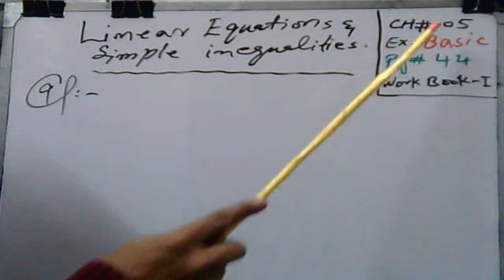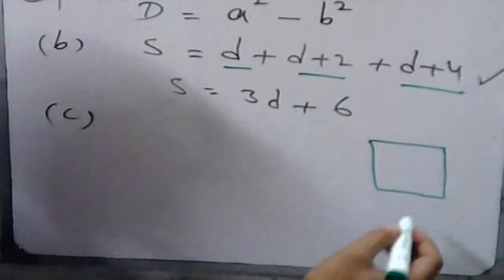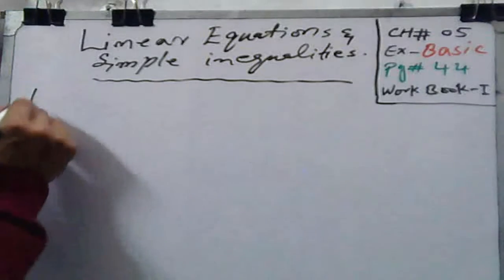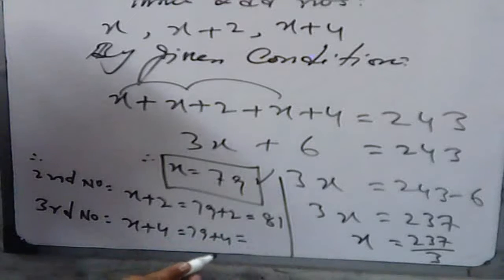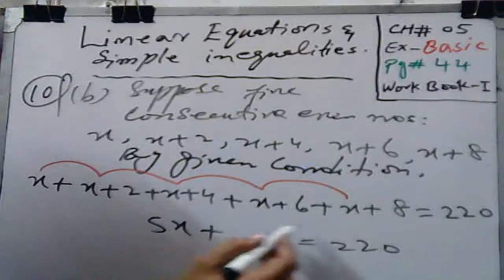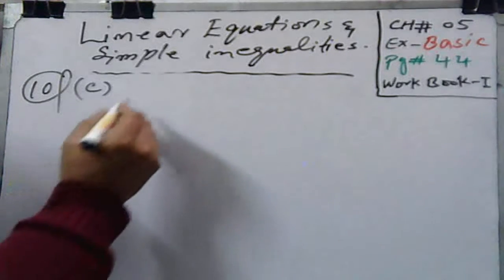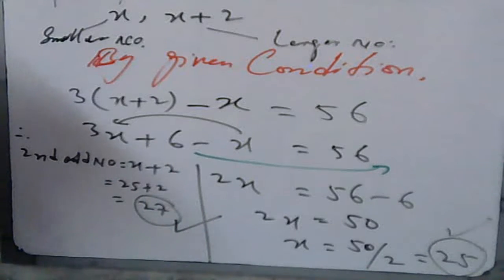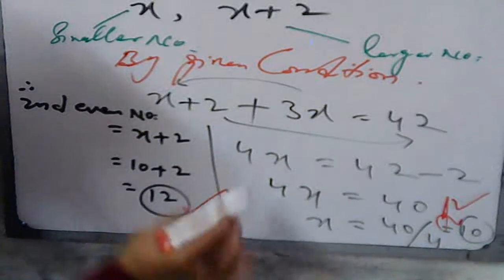MATH WORKBOOK-I (7TH EDITION) CHP-05 EX-BASIC,PG#44(PART-III) LINEAR EQUATIONS & SIMPLE INEQUALITIES